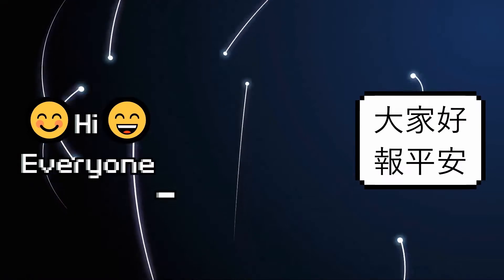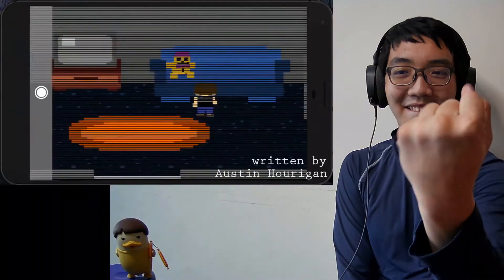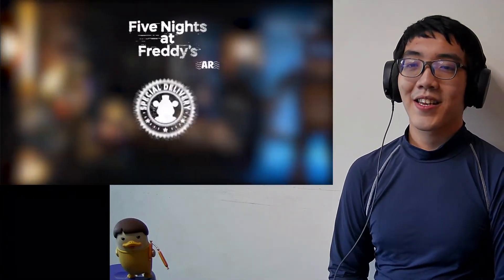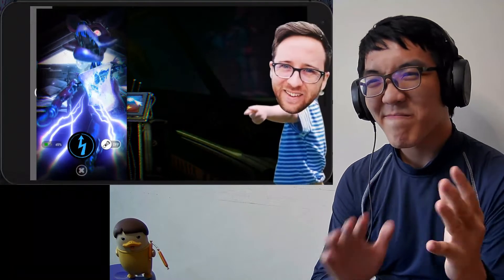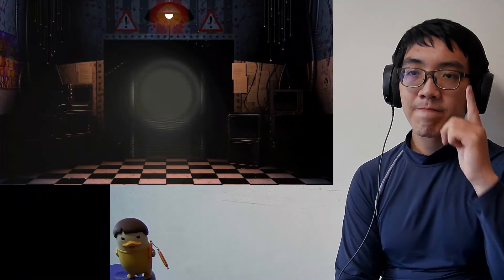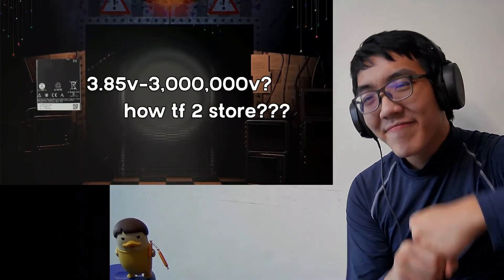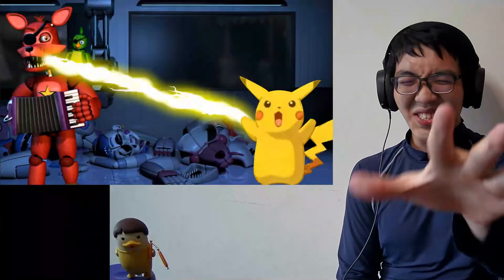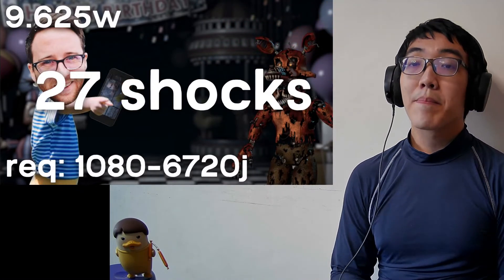FNAF AR, Can Your Phone STOP a Killer Animatronic? | The SCIENCE of...FNAF Special Delivery Reaction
FNAF AR, Can Your Phone STOP a Killer Animatronic? | The SCIENCE of...FNAF Special Delivery

youtu.be/0w8byyJC2lk

FNAF AR Special Delivery is coming out soon, and there's not too much information out yet about the game. But that isn't going to stop Austin from diving right in! Today on The SCIENCE, Austin explores the question of whether or not your phone could actually be used as an effective weapon against animatronics in this "real-world" FNAF game.

Hang out with us on GTLive!

FNAF Game Theories! ►►

More The SCIENCE!
How To SURVIVE A Nuclear Fallout!
The Move That BROKE Pokemon!

English:
Hello Everybody! Thank you so much for supporting me!

Chinese:
大家好！非常感谢您观看我的视频！非常感谢您对我的支持！

Malay:
Hello semua! Terima kasih banyak untuk menonton video saya! Terima kasih banyak untuk menyokong saya!

Tamil:
அனைவருக்கும் வணக்கம்! எனது வீடியோவைப் பார்த்தமைக்கு மிக்க நன்றி! என்னை ஆதரித்தமைக்கு மிக்க நன்றி!

Korean:
모두들 안녕! 내 비디오를 봐 주셔서 감사합니다! 나를 도와 주셔서 감사합니다!

Japanese:
みなさんこんにちは！私のビデオを見てくれてありがとう！応援してくれてありがとう！

French:
Bonjour tous le monde! Merci beaucoup d'avoir regardé ma vidéo! Merci beaucoup de me soutenir!

German:
Hallo zusammen! Vielen Dank, dass Sie sich mein Video angesehen haben! Vielen Dank für die Unterstützung!

Vietnamese:
Chào mọi người! Cảm ơn bạn rất nhiều vì đã xem video của tôi! Cảm ơn bạn rất nhiều vì đã ủng hộ tôi!

Lao:
ສະ​ບາຍ​ດີ​ທຸກ​ຄົນ! ຂອບໃຈຫຼາຍໆ ສຳ ລັບເບິ່ງວີດີໂອຂອງຂ້ອຍ! ຂອບໃຈຫຼາຍໆທີ່ສະ ໜັບ ສະ ໜູນ ຂ້ອຍ!

Burmese:
အားလုံးပဲမင်္ဂလာပါ! ကျွန်ုပ်၏ဗွီဒီယိုကြည့်ရှုခြင်းအတွက်ကျေးဇူးတင်ပါသည်။ ငါ့ကိုထောက်ပံ့ပေးတဲ့အတွက်ကျေးဇူးတင်ပါတယ်။

Thai:
สวัสดีทุกคน! ขอบคุณมากสำหรับการดูวิดีโอของฉัน! ขอบคุณมากที่สนับสนุนฉัน!

Filipino:
Kumusta kayong lahat! Maraming salamat sa panonood ng aking video! Maraming salamat sa pagsuporta sa akin!

Khmer:
សួស្ដី​អ្នក​ទាំងអស់គ្នា! សូមអរគុណច្រើនដែលបានមើលវីដេអូរបស់ខ្ញុំ! អរគុណច្រើនដែលគាំទ្រខ្ញុំ!

Indonesian:
Halo semua! Terima kasih banyak telah menonton video saya! Terima kasih banyak telah mendukung saya!

Hindi:
सभी को नमस्कार! मेरा वीडियो देखने के लिए बहुत बहुत धन्यवाद! मेरा समर्थन करने के लिए बहुत बहुत धन्यवाद!

Arabic:
مرحبا جميعا! شكرا جزيلا لكم لمشاهدة الفيديو الخاص بي! شكرا جزيلا لدعمكم!